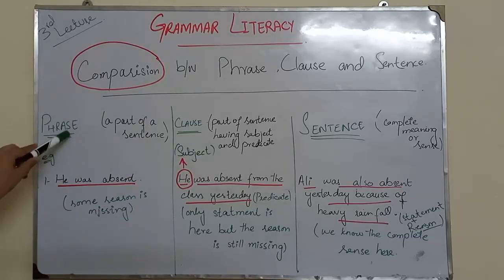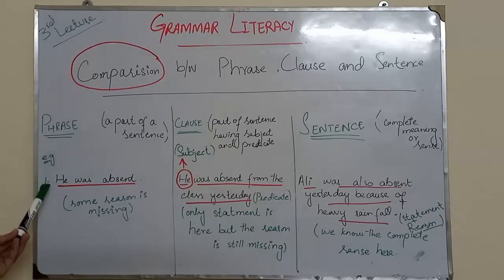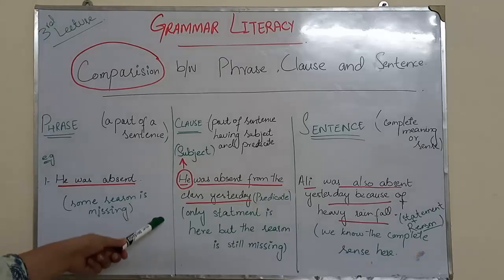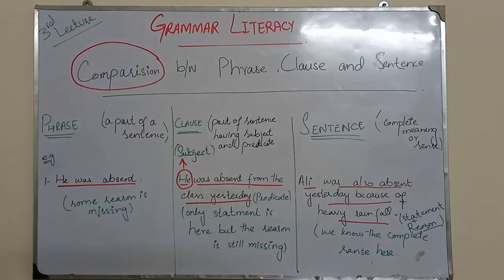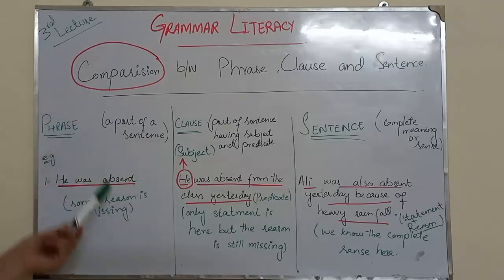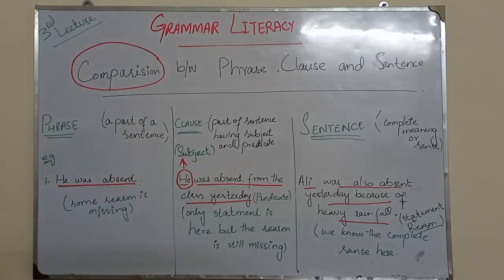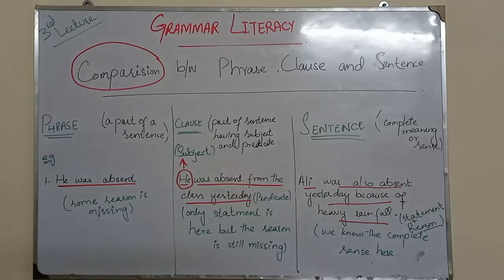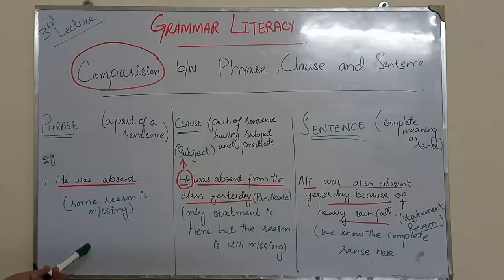Basics of English Grammar - Comparison Between Phrase, Clause & Sentence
In this lecture we will do a comparison between Phrases, Clause & Sentence.